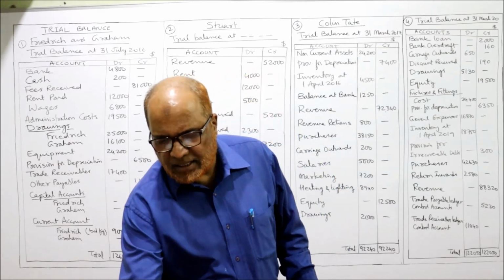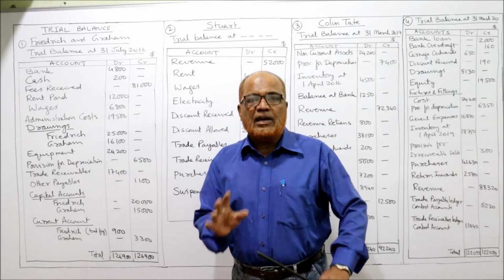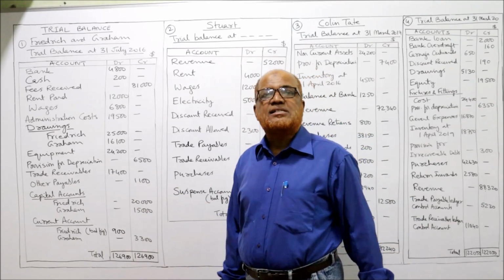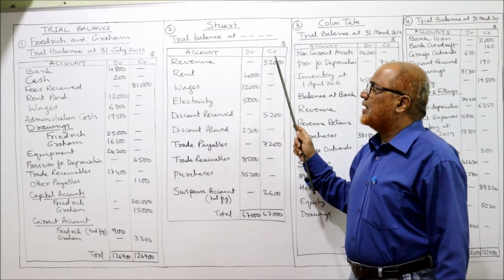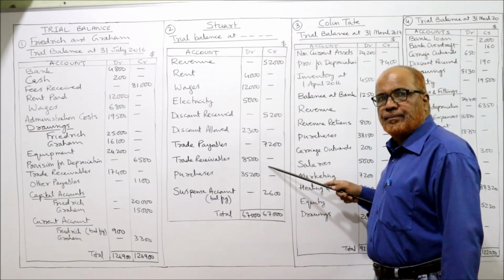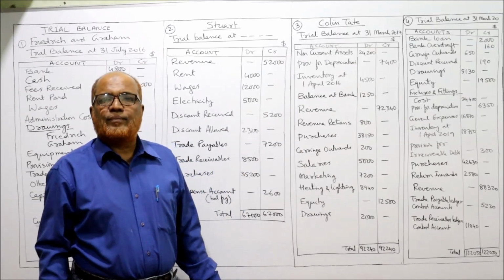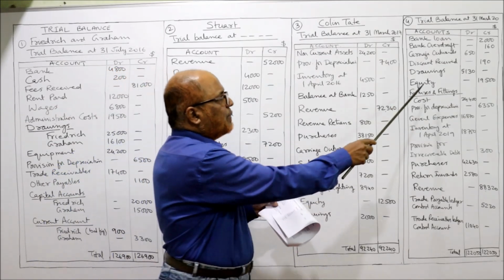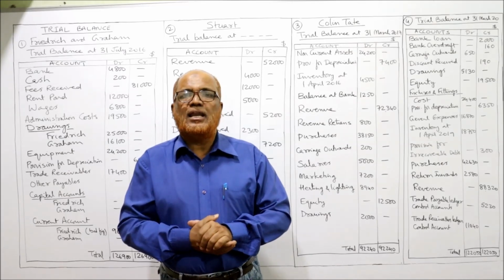Accounting I For IGCSE Students I Problems and Solutions on Trial Balance I Part 1 I Hasham Ali Khan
Accounting I for IGCSE Students I Problems and Solutions on Trial Balance I Part 1 I Hasham Ali Khan I
Accounting

Watch the video till the end.  I have explained in detail the concept of Trial Balance, its meaning, its objectives, advantages and limitations.  A number of problems are solved on Trial Balance.